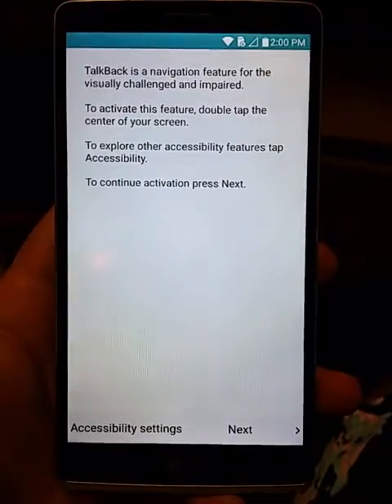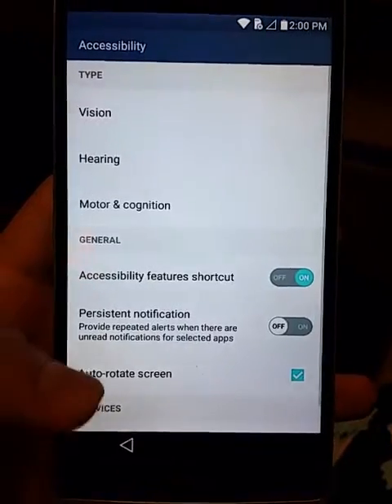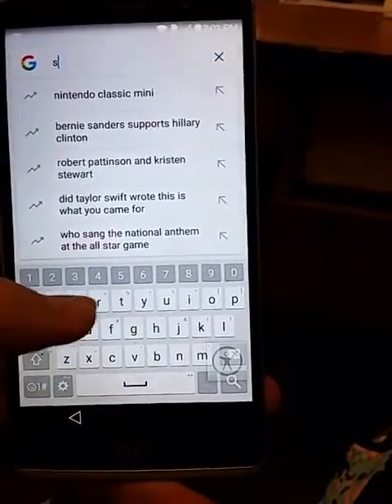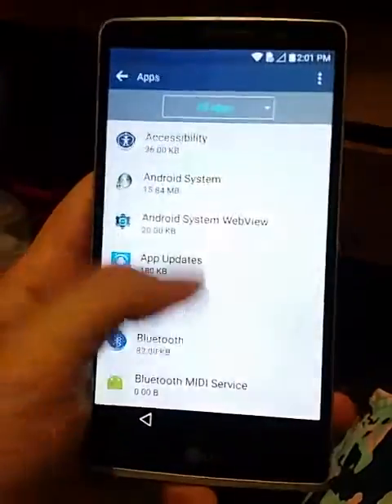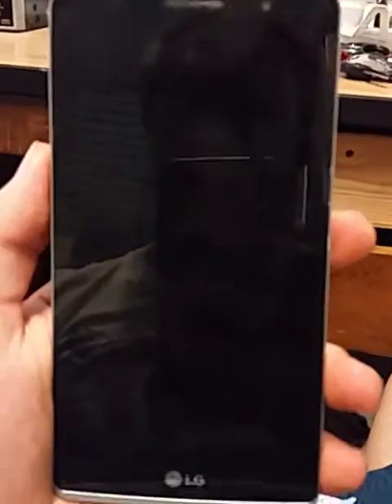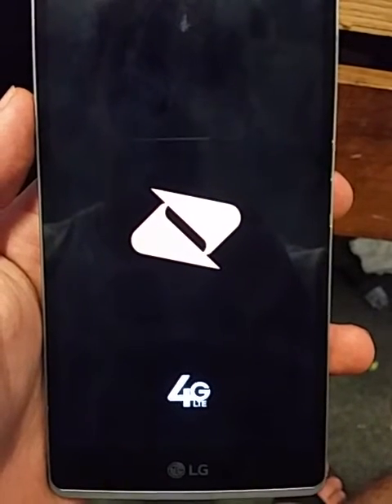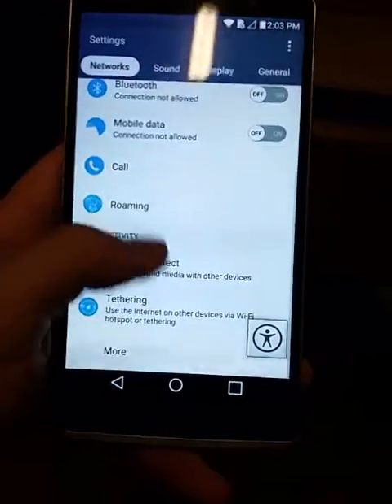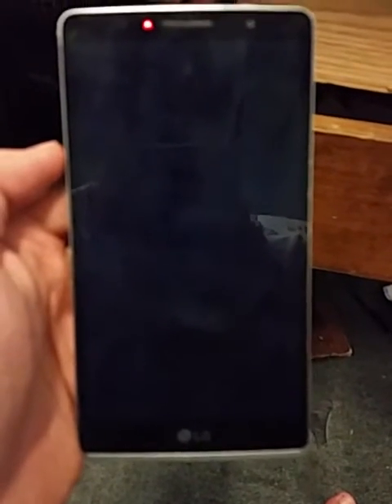Updated LG Stylo Boost Google Account Bypass/Remove Android Marshmallow 6.0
Free easy method. Updated 7/14/16